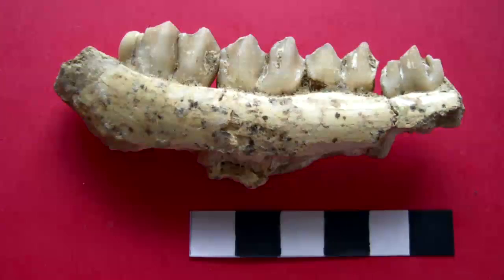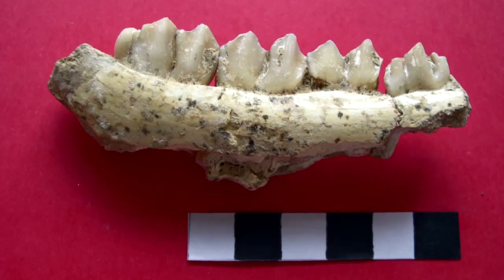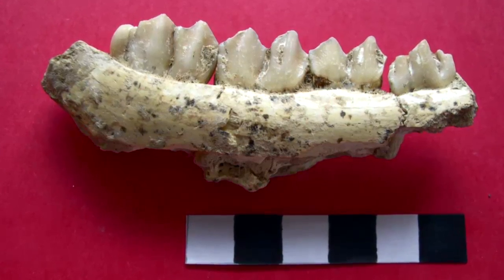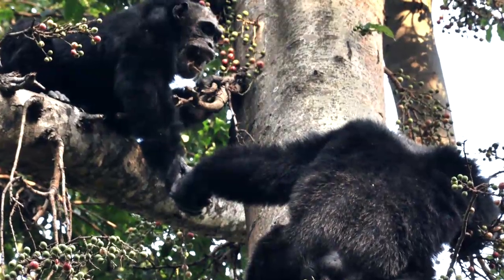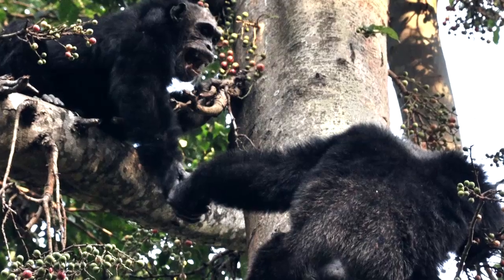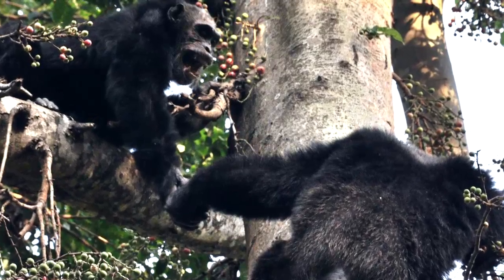9 2 Environment of early Australopiths